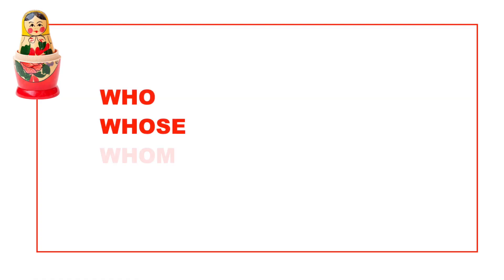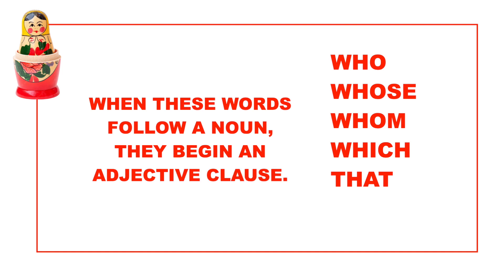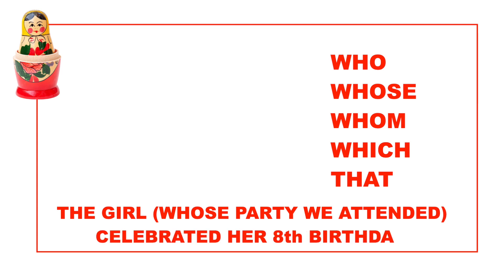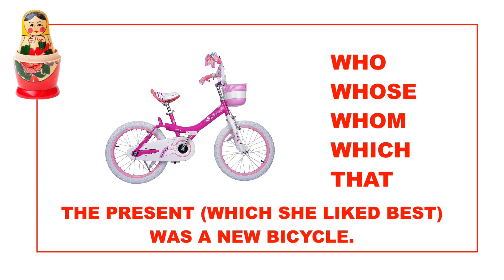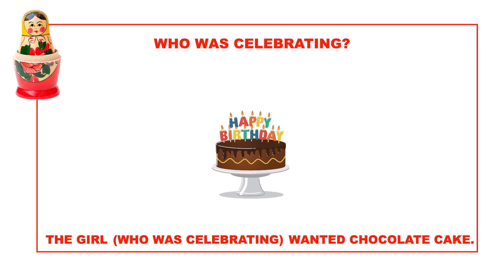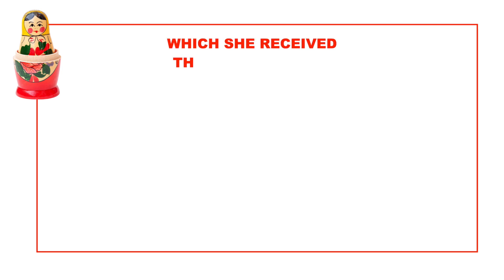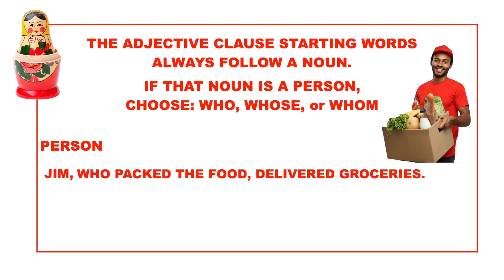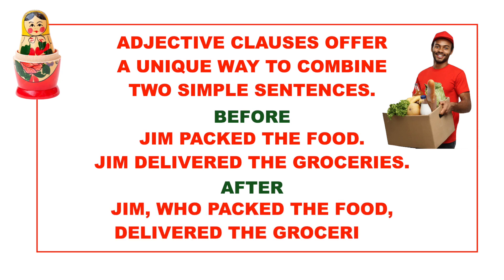Episode 46: Adjective Clauses Part 1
SueKahnReadNow.com Presents Episode 46: Adjective Clauses Part 1
Did you know about Sue's Strategies' books on Amazon? They make a perfect companion to these videos.
~Sue Kahn